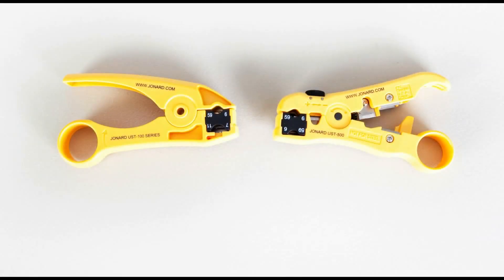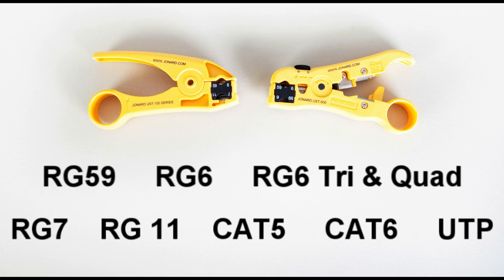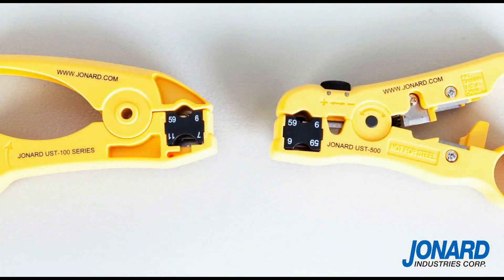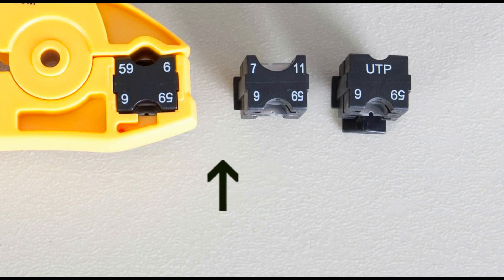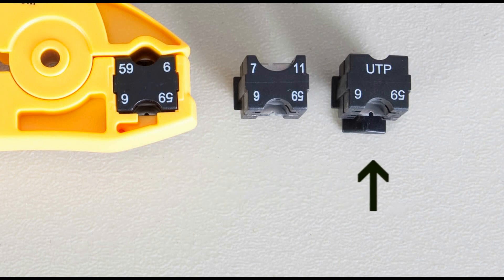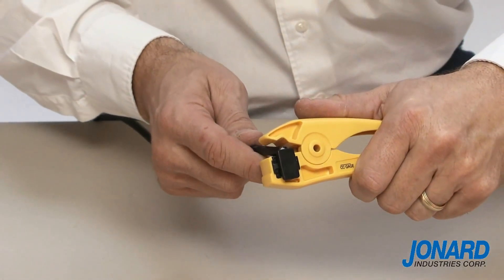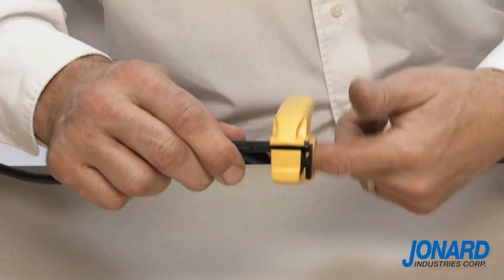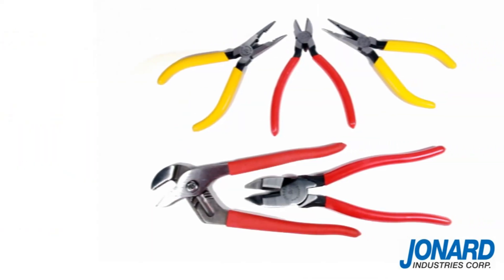UST Coaxial Cable and Telephone Cable Stripping Tools by Jonard Industries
The UST 100 Series is designed to strip RG59, RG6, RG6 Tri and Quad, RG7 and RG11 coaxial and mini-coaxial cables for CATV applications. The UST 100 Series also strips a multitude of cables. Virtually all the blades are interchangeable with the exception of the UST-220. This blade is matched exclusively to the UST-175 handle. For replacement blades or complete tools see table below. Blades are capable of making over 5,000 cuts.